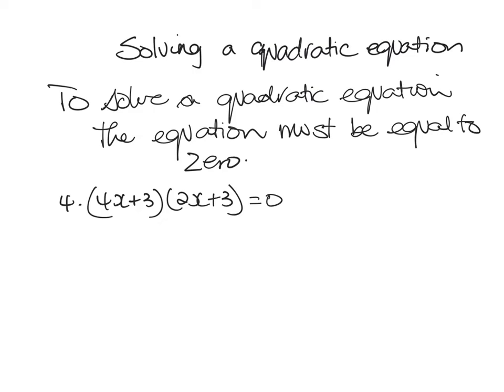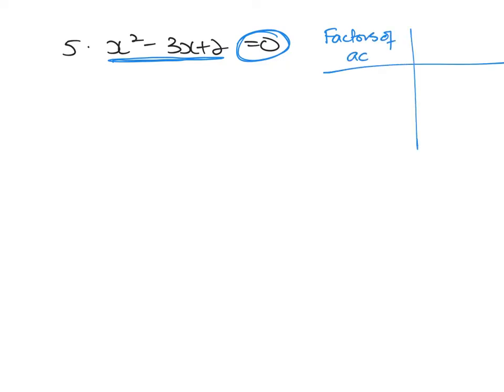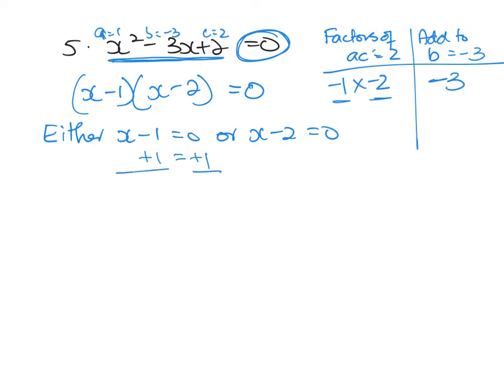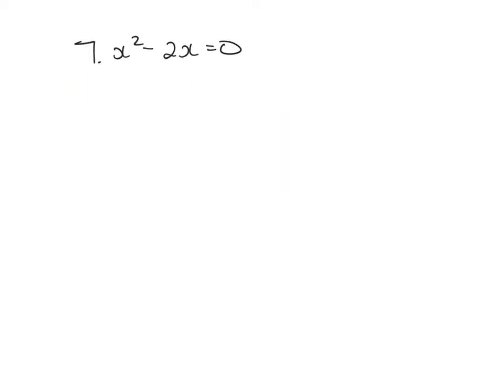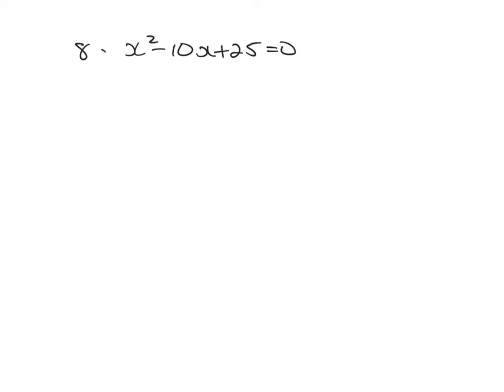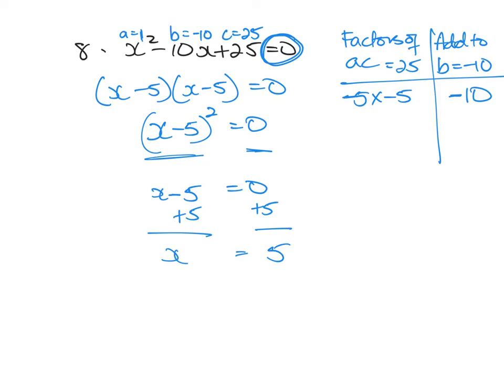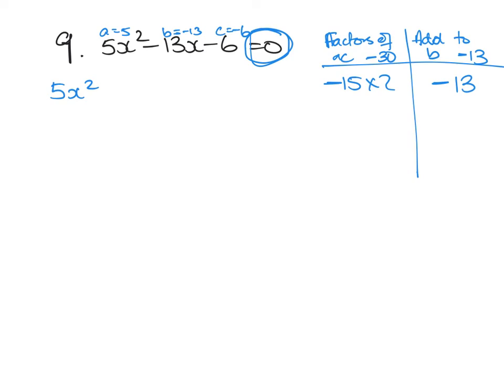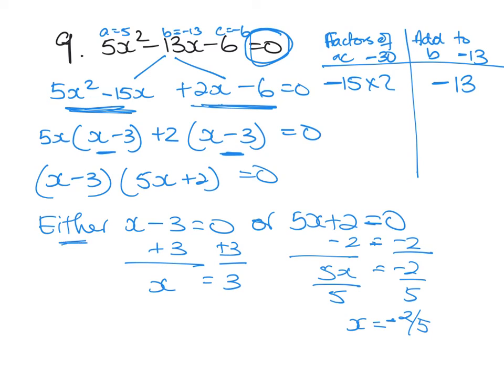Solving Quadratic Equations II